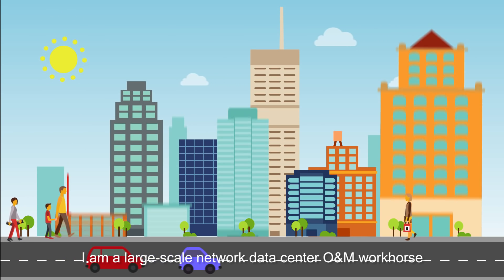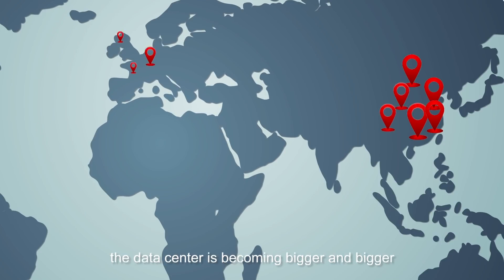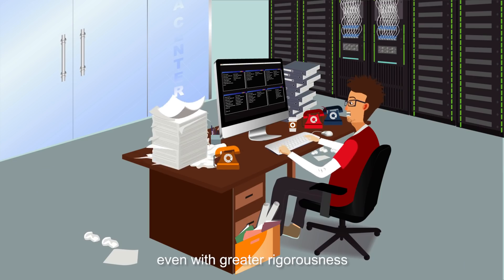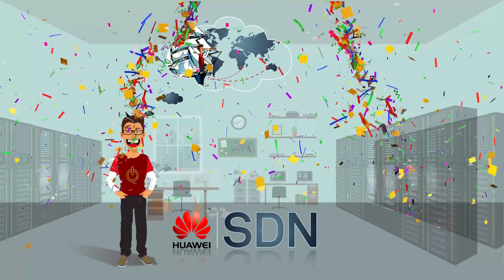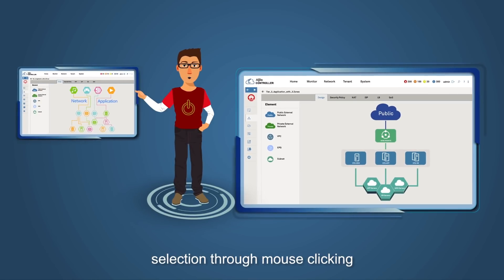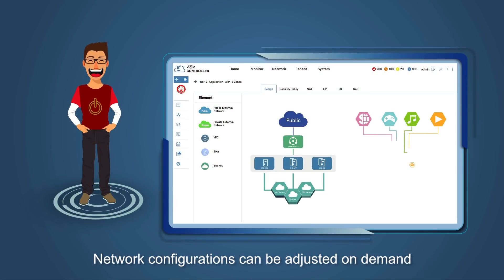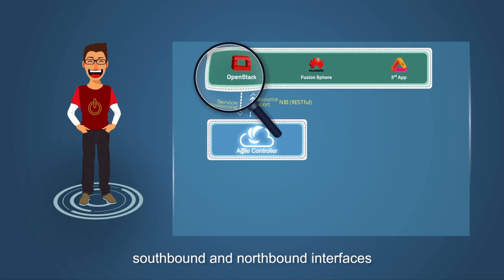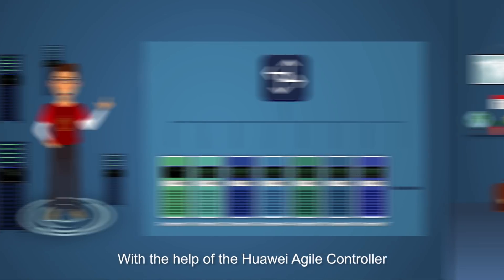Huawei CloudFabric Software-defined Network for Enterprise Data Center Networks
Huawei CloudFabric, software-defined networking (SDN) solutions, simplify operation and management and speed up new service TTM.